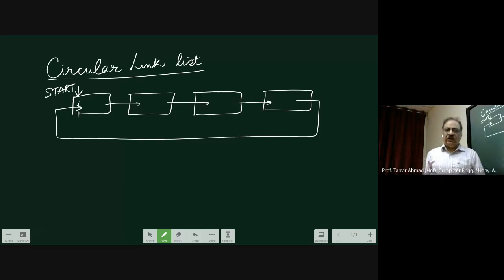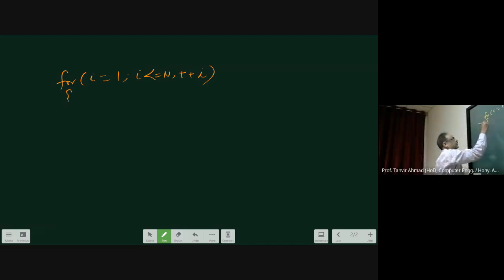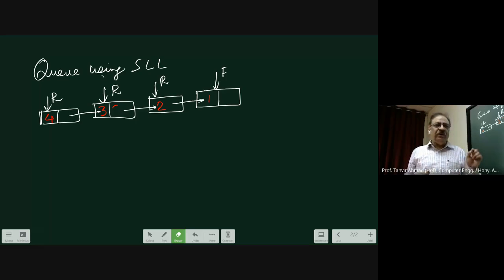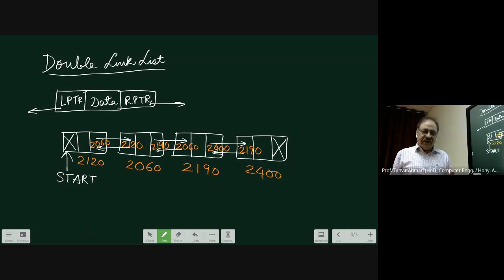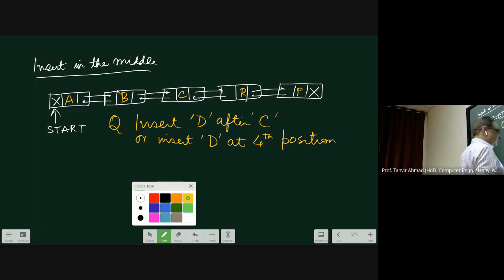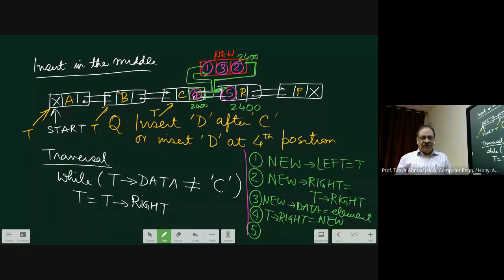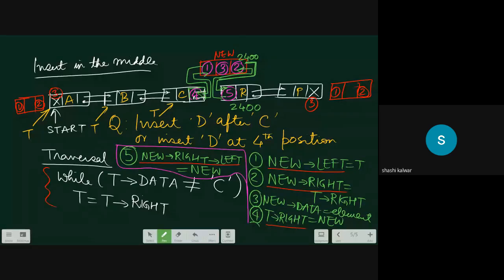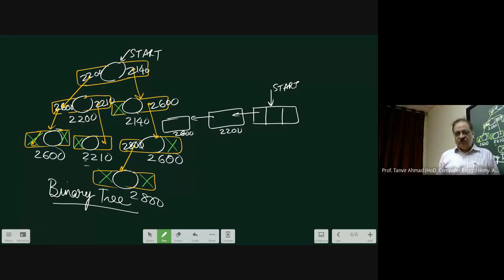DATA STRUCTURE CLASS 'DELETION IN SINGLE LINK LIST' 20th September 2020'